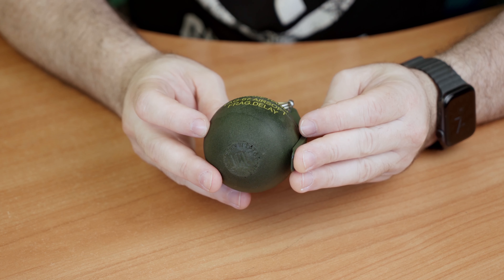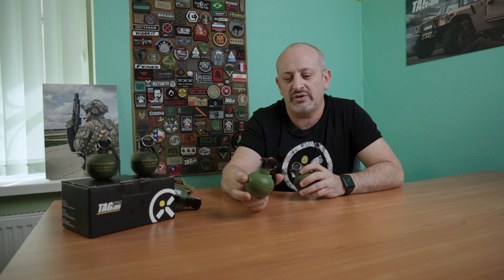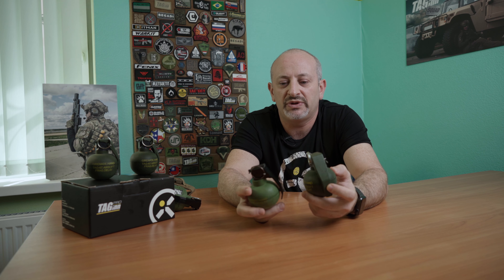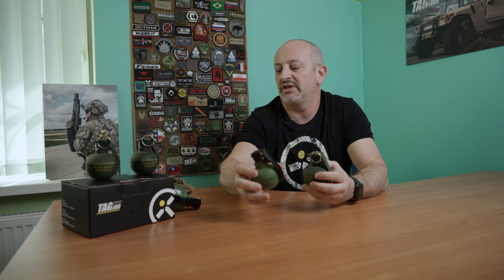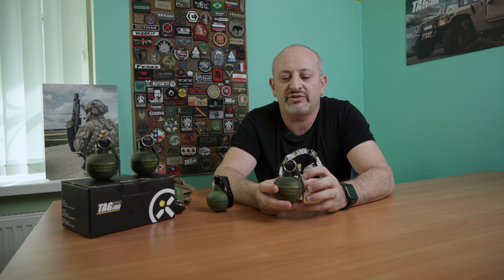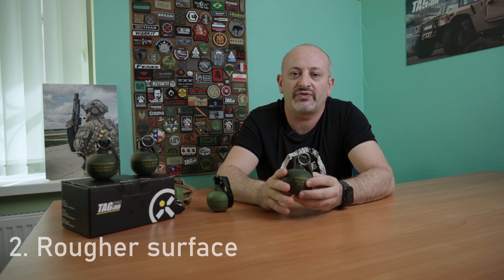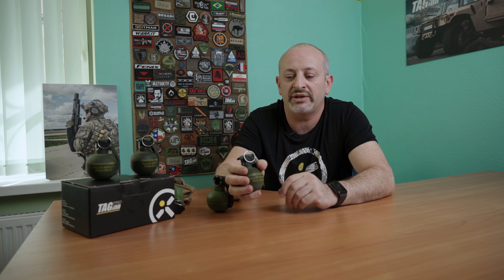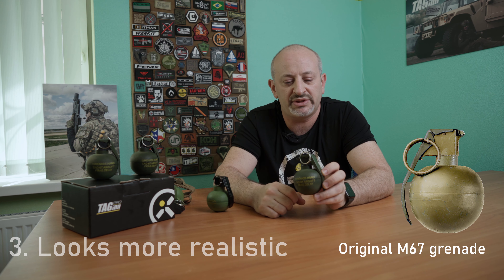TAGinn TAG67 hand grenade restyling.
The short review of TAG67 hand grenade 2021 restyling by Mark.